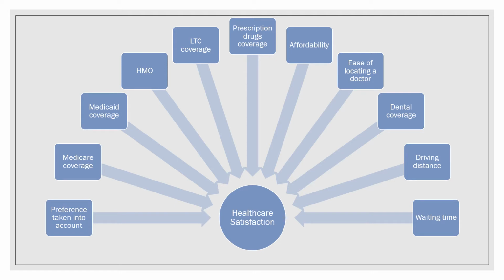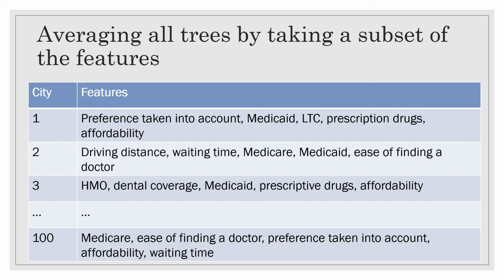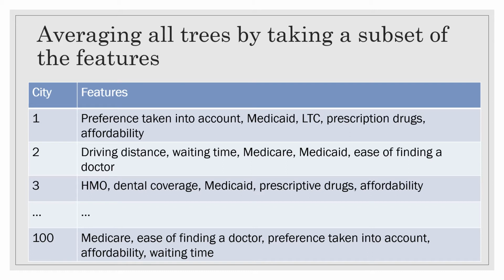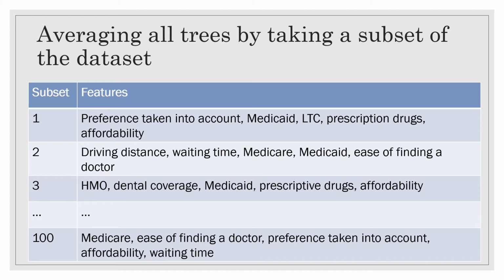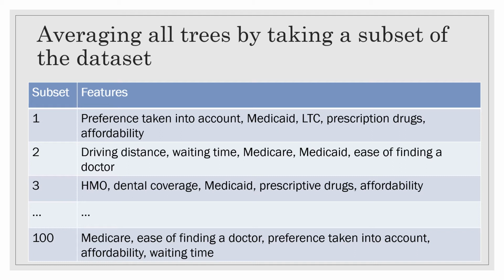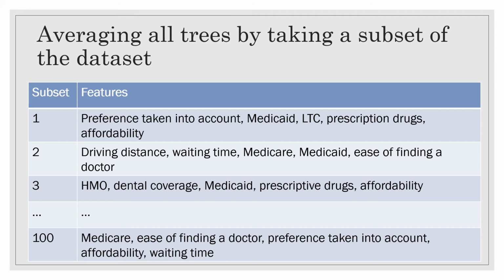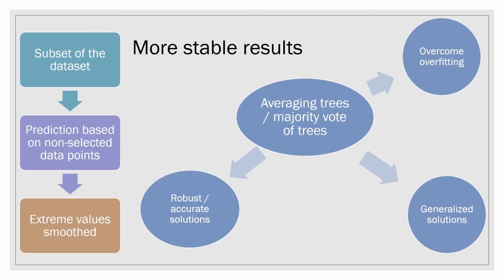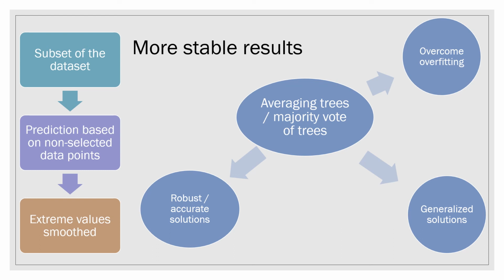Random forest in simple terms